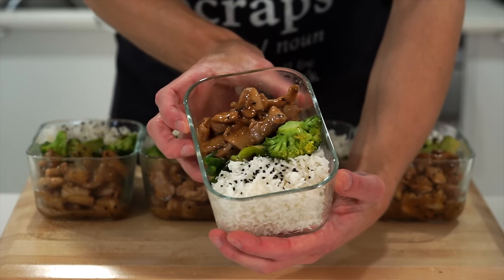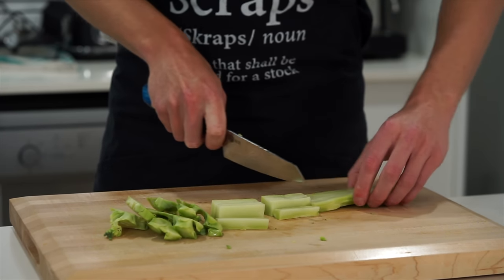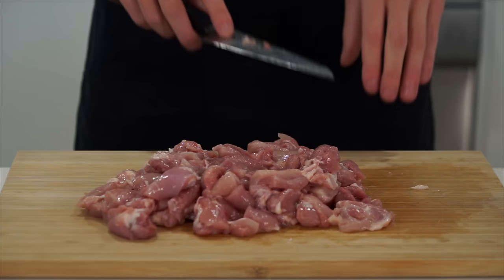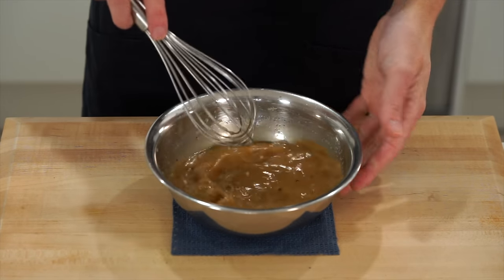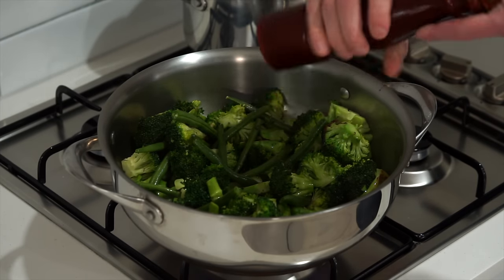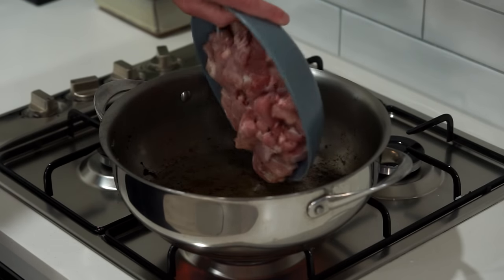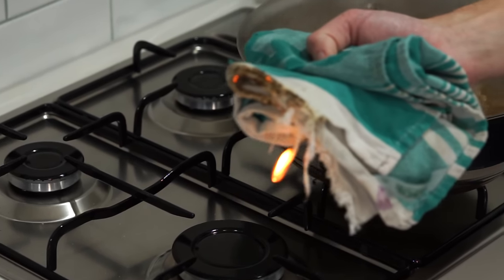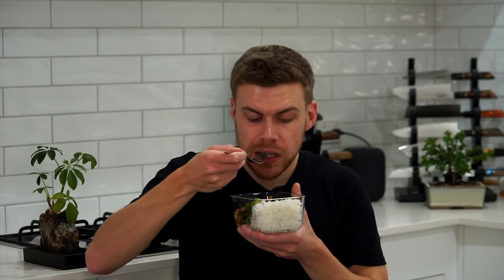Make 5 Meals In 35 Minutes With This Lemon Chicken Meal Prep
Meal prep is about making our lives easier, saving money, portion control, and control of cravings and temptations. This delicious lemon chicken meal prep is done in 35 minutes or less to set you up for the whole week and the portion sizes are filling. Nothing is worse than still being hungry after eating a delicious meal, whether it be breakfast, lunch, or dinner.

Ed
Angelo D
Alpha Leonis
Robbie M
M Odeh
CJE
David Taylor
Jane M Joukovsky
Trip
Michael H
Mic Hendo
Hei Di
Brett
George Crossman
Featheredindian
Auntie Trev
Gricelda Gomez
Tucker Lutz
Zac Lochhead
Colin Ackerman
Chris
Scorpion Zevs
Bozo
Will Stanton
Aljo Cammo
Ken Ontko
Lei Nagata
Saul Pineda
PrimeBrit
Josh
Al Philp
Adrian Keevill
Patrick Enman
Jonathan Sanchez

Recipe -

Ingredients -

2 1/2 Tbsp (50ml) - Olive Oil, Divided
2 - Large Heads Broccoli, Florets & Stems Trimmed
250g (8.82oz) - Green Beans, Top & Tailed
1kg (2.2lbs) - Chicken Thigh, Boneless & Skinless, diced
1/2 Cup (125m) - Chicken Stock
3 - Garlic Cloves, Minced
2 - Lemons, Juiced
1/3 Cup (80g) - Honey
1 tsp (2.5g) - Onion Powder
1 1/2 Tbsp (30ml) - Soy Sauce
2 tsp (10ml) - Sesame Oil
1 1/2 Tbsp (12g) - Corn Flour

Basmati Rice -

350g (12.35oz) - Basmati Rice, Washed
700ml (700g) - Cold Water

Recipe Notes & Nutrition -

The broccoli and beans can be replaced with a wide variety of your favourite vegetables. Below is a list of substitutes that work well.

Aubergine (Eggplant)
Zucchini (Courgette)
Carrots
Bok Choy
Pak Choy
Silverbeet
Spinach
Peas & Corn
Bell Pepper (Capsicum)
Pumpkin (Squash)

Chicken Breast Instead of Thighs -

This recipe can be made with chicken breast instead of thighs. To do so, prepare the chicken using the same method but cook the chicken for 6 minutes instead of 10 minutes. Follow the remaining steps as per normal.

Nutrition Values -

Broccoli & Beans -
Portion Size - 130g (4.58oz)
Servings - 5

Calories - 67
Fats - 3g
Protein - 3g
Carbs - 9g

Macros = Per Portion

Basmati Rice -
Portion Size - 210g (7.4oz)
Servings - 5

Calories - 256
Fats - 0.5g
Protein - 5g
Carbs - 56g

Macros = Per Portion

Lemon Chicken -
Portion Size - 200g (7.05oz)
Servings - 5

Calories - 547
Fats - 38g
Protein - 34g
Carbs - 17g

Macros = Per Portion

Complete Dish -
Portion Size - 540g (1.1lb)
Servings - 5

Calories - 870
Fats - 41.5g
Protein - 42g
Carbs - 82g

Macros = Per Portion